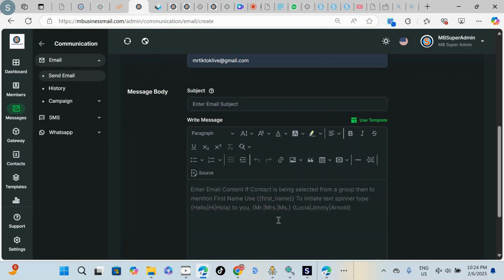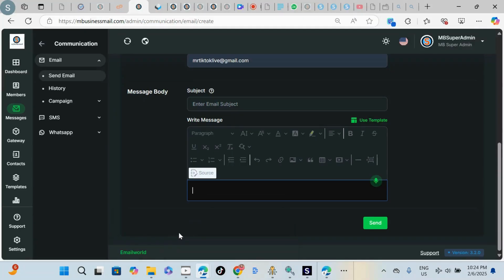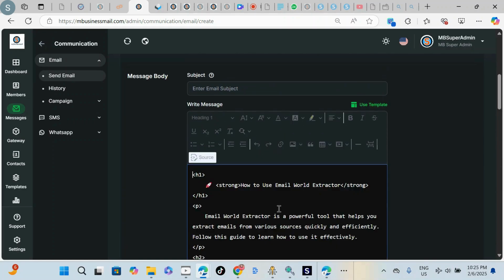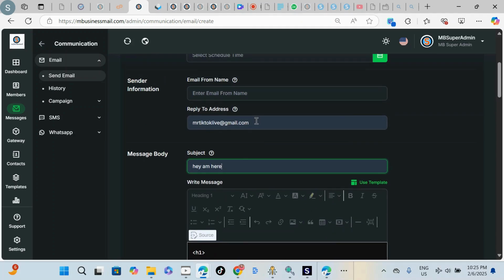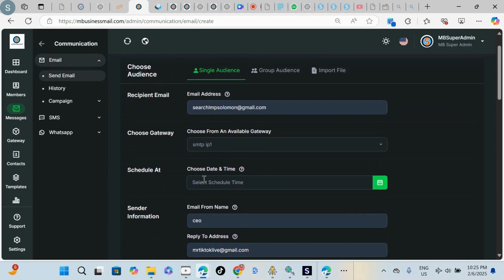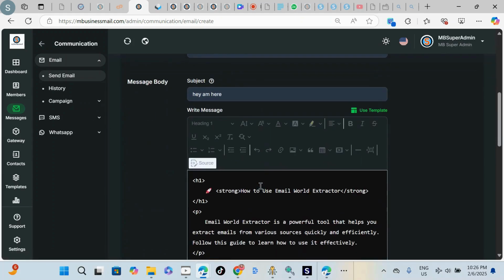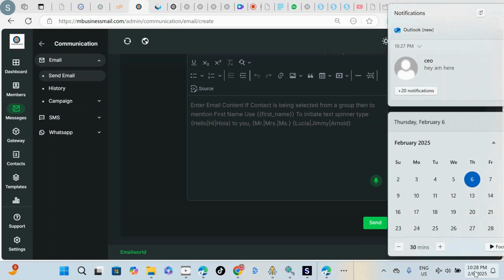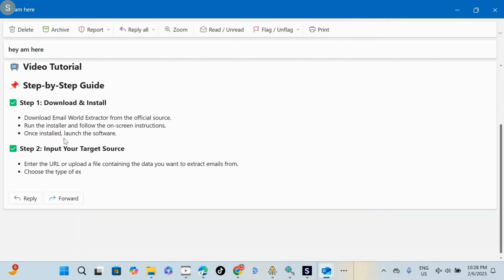how to use html bulk email sender